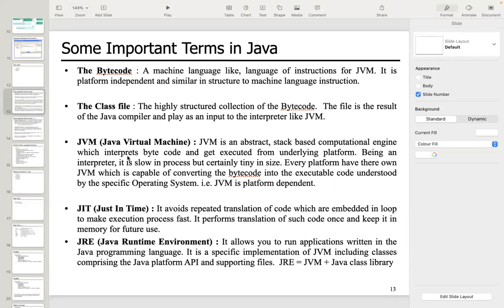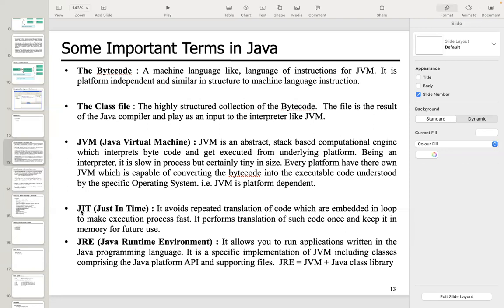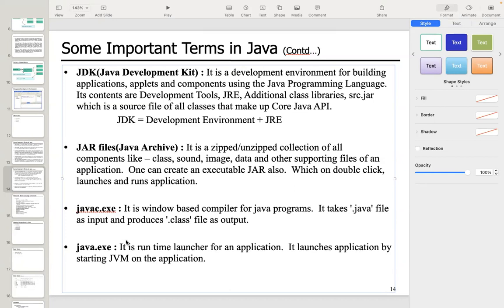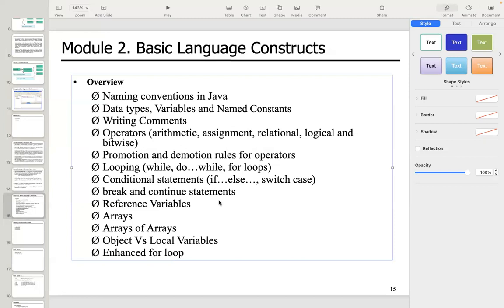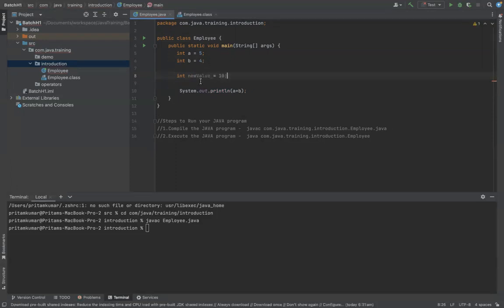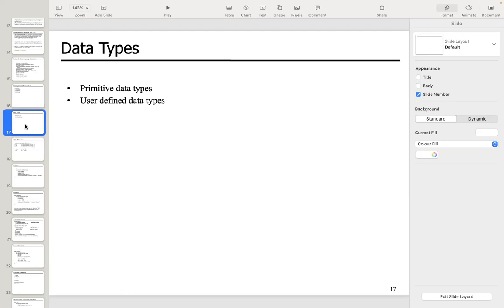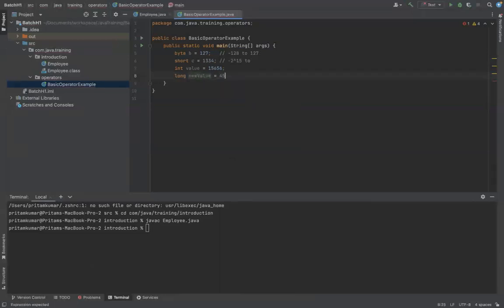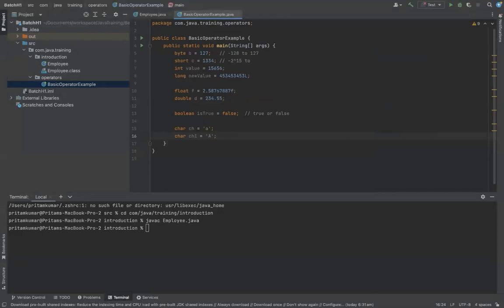Session 04 Basic Language Constructs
For Any detail and discussion you can connect us on Email - For Training, Real-time project, Interview Preparation and Mulesoft /Java / Power BI / Service Now career guidance feel free to contact on WhatsApp message : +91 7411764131 ( Phone Call Not Allowed Only WhatsApp)